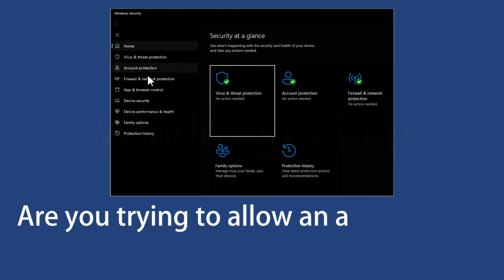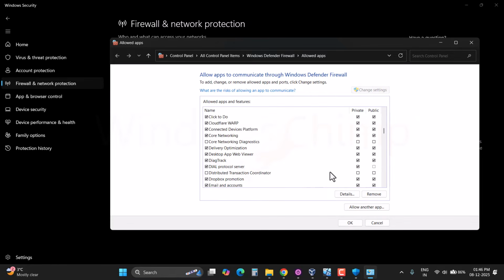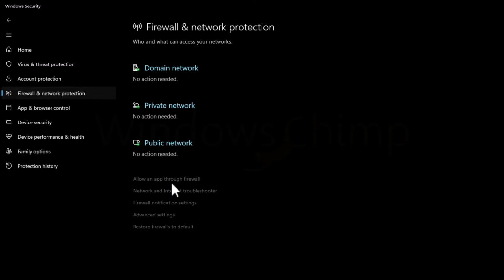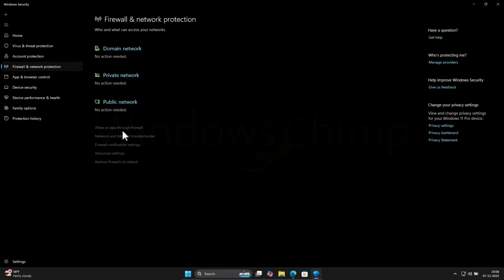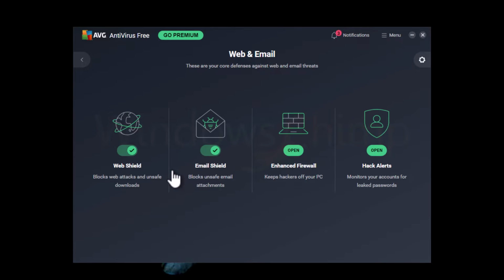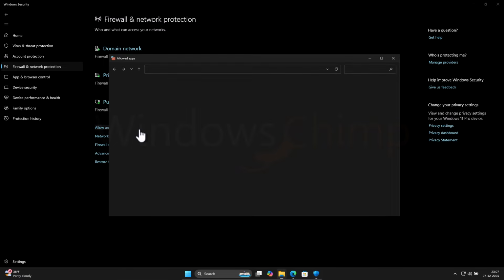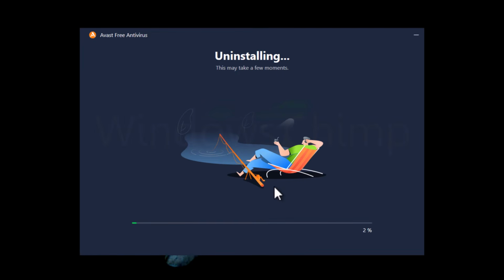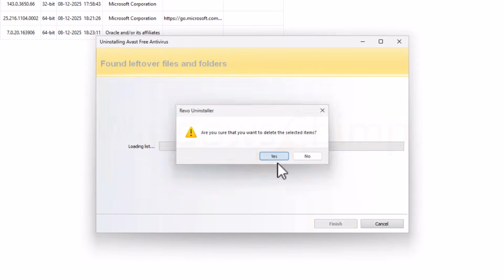How to Fix “Allow an App Through Firewall is greyed out" | Firewall Options Disabled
Are you trying to allow an app through the Windows 11 firewall, but the option is greyed out or disabled? In this video, you will learn how to fix the “Allow an app through firewall is greyed out” issue and regain full control of your Windows Security firewall settings.

This problem usually happens when:
• A third-party antivirus (like AVG, Avast, Norton, McAfee, etc.) disables Windows Firewall
• You previously uninstalled antivirus software, but leftover files are still blocking the firewall
• Firewall and Network Protection options are disabled in Windows Security

🔧 In this video, you will learn:
✔ Why firewall settings get greyed out
✔ How to disable third-party antivirus firewall
✔ How to re-enable Windows Firewall controls
✔ How to remove leftover antivirus files
✔ How to allow an app through firewall normally

After following these steps, your “Allow an app through firewall” button will be enabled again.